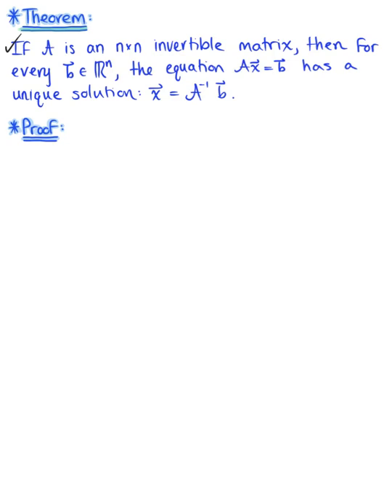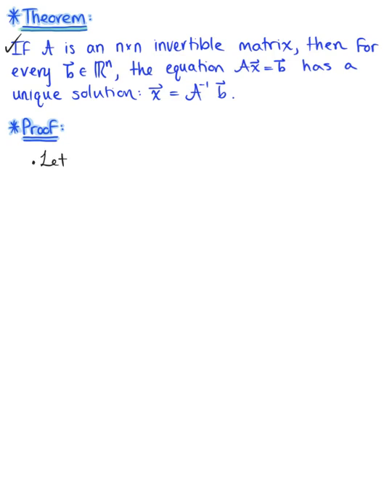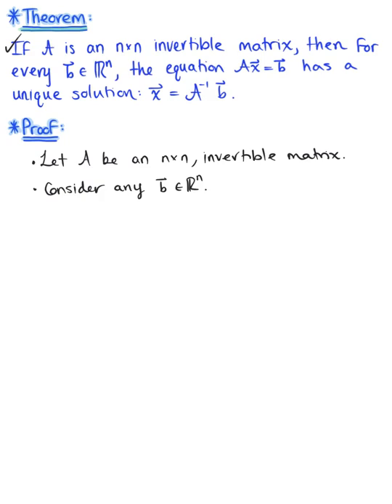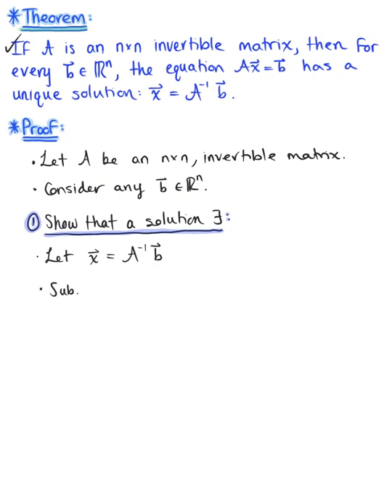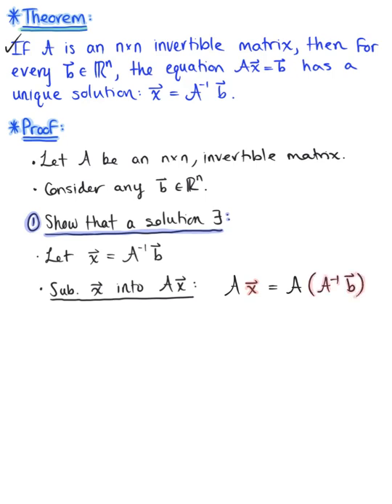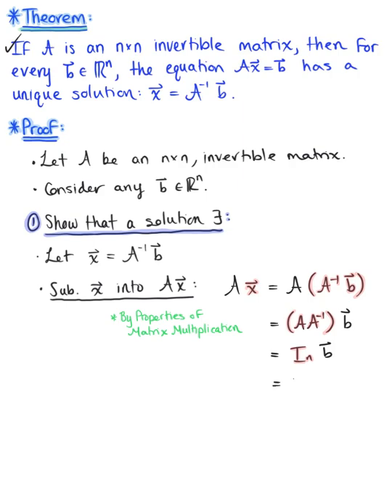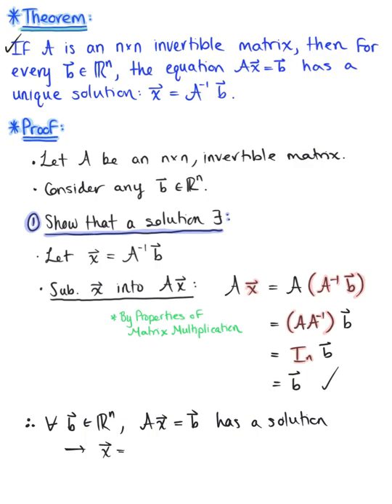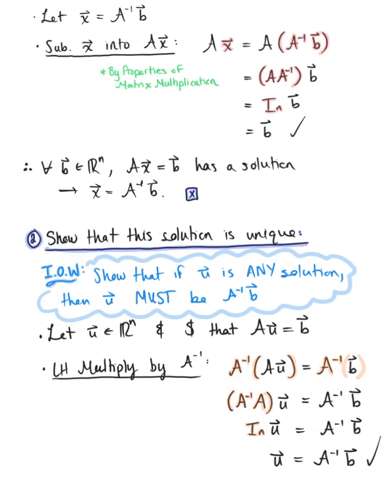Solution of an Invertible Matrix (Theorem)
If A is an nxn Invertible Matrix, then the Equation Ax=b has a Unique Solution.